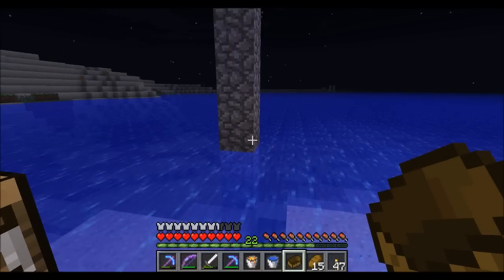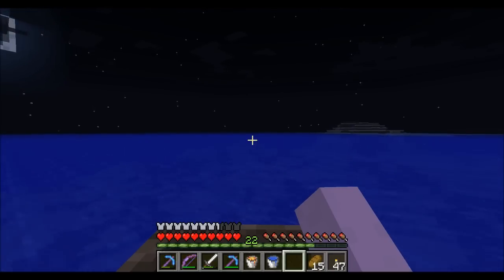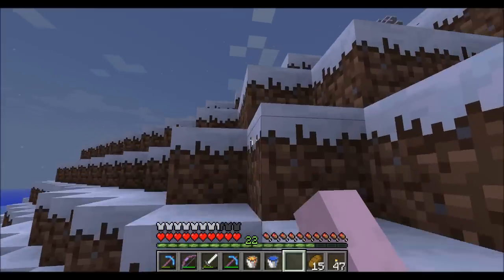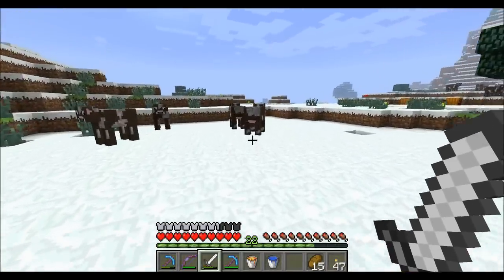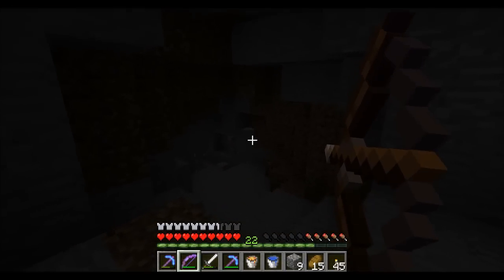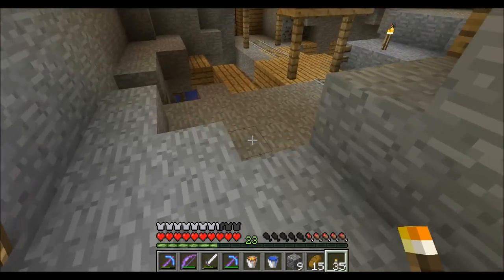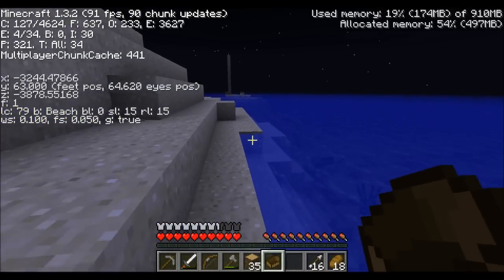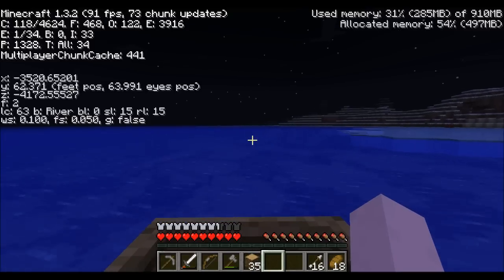Minecraft - Mindcrack - Let's Play - S3E036 - Walden Kommunity Kollege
Let's discuss online "Universities"